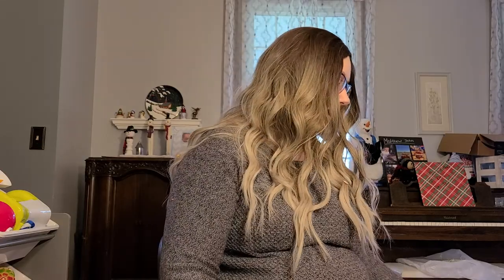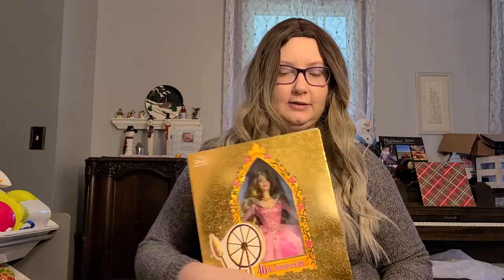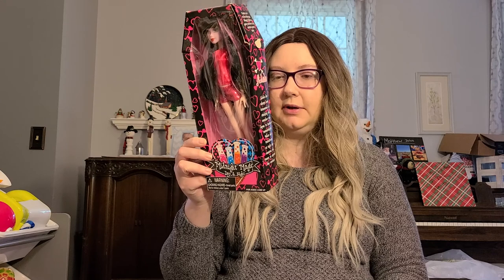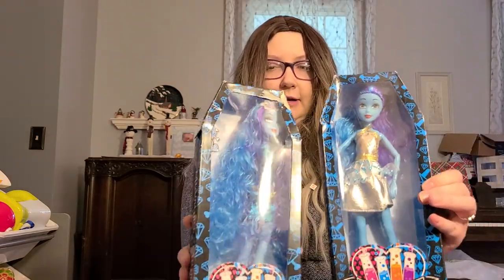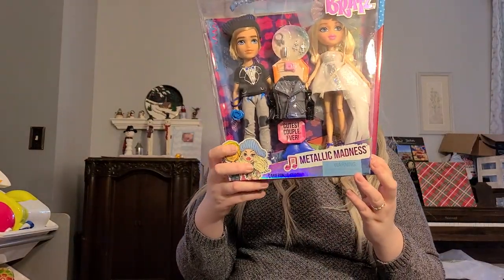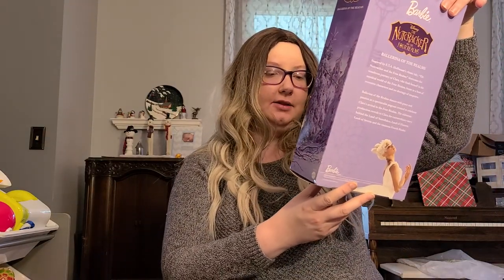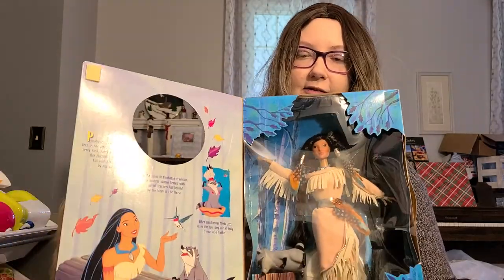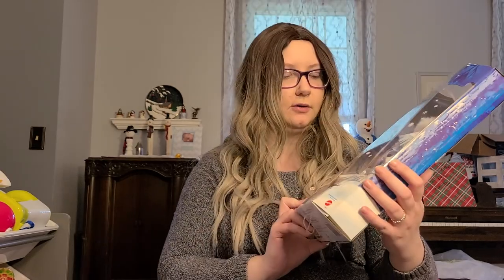Opening up the next doll box!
Watch out for my dad sneaking up in the video!